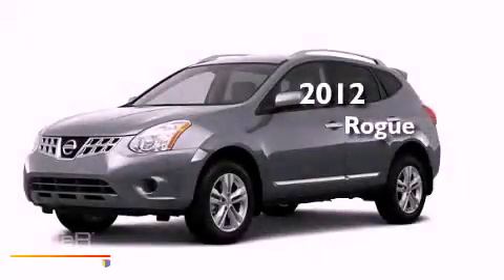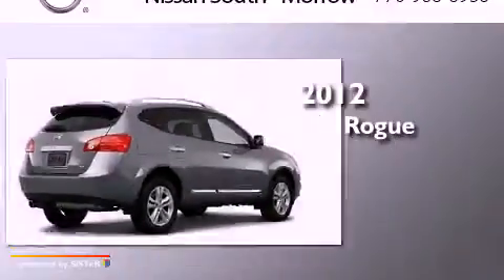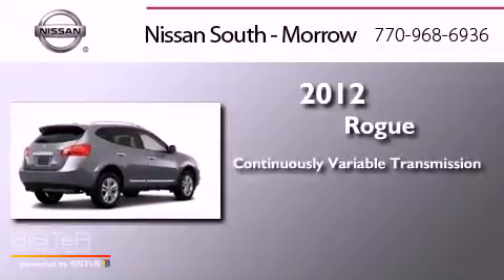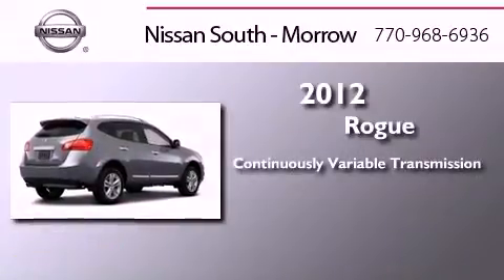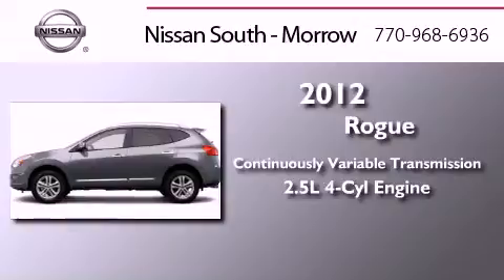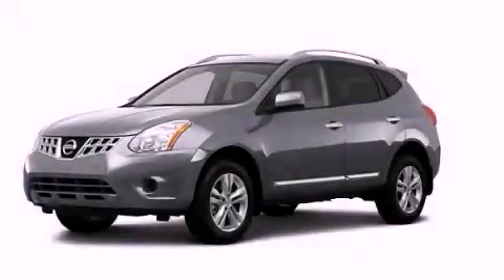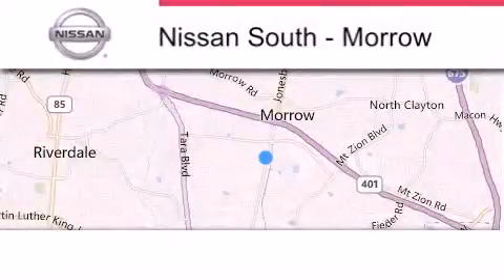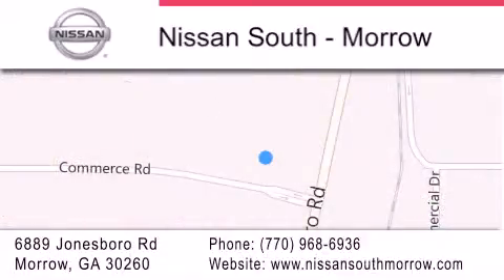2012 Nissan Rogue Morrow GA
Year : 2012
 Make : Nissan
 Model : Rogue
 Engine : 4 Cyl - 2.5L
 Trans . : Variable
 Exterior : Platinum Graphite
 Miles : 5
 Interior : Black
 Stock : W611125